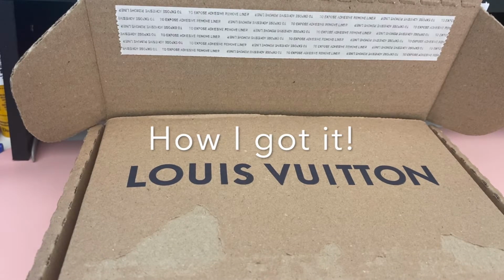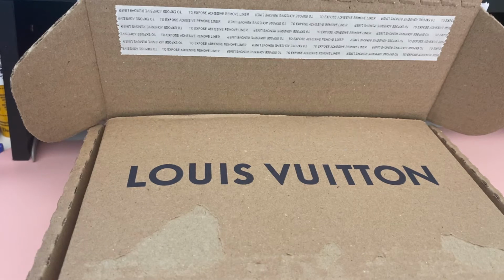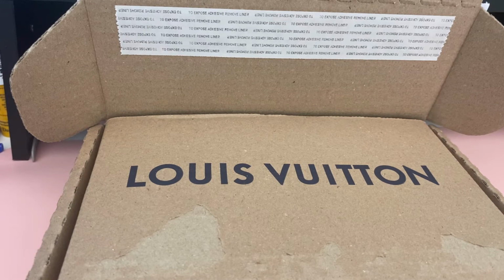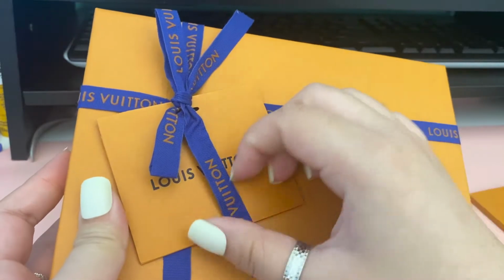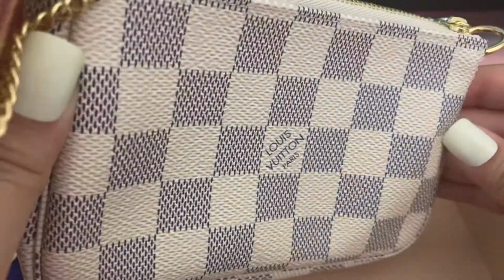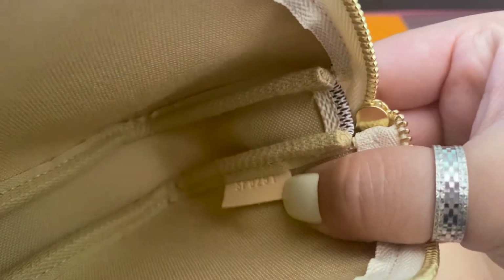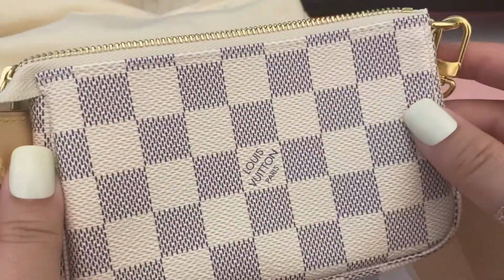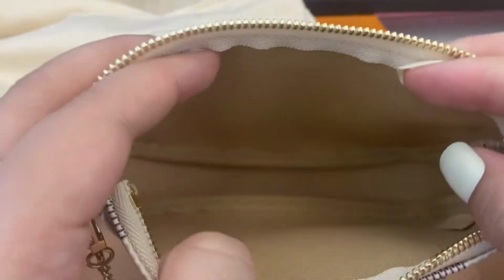MY FIRST LOUIS VUITTON UNBOXING // MINI POCHETTE DAMIER AZUR CANVAS // HOW I GOT IT // APRIL 2021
HI guys!

This is my first LV and luxury item for myself! I am officially starting my luxury collection and glad to be starting off with this piece and the Saint Laurent Toy Loulou.

0:00 Hello!
0:07 How I got it
2:22 Unboxing